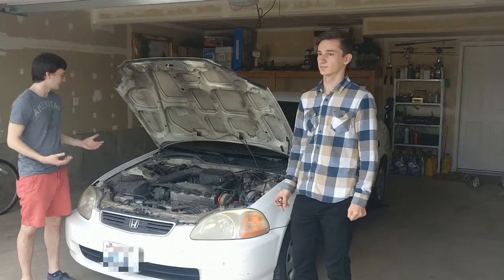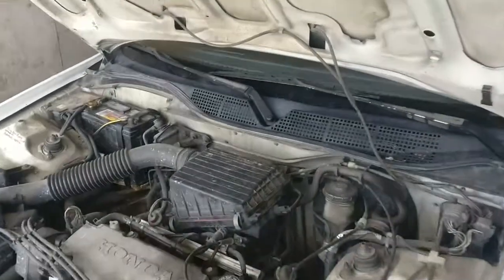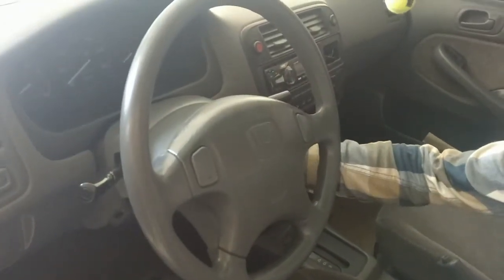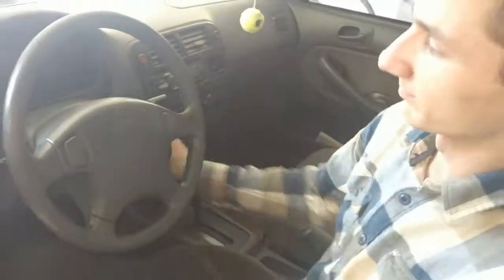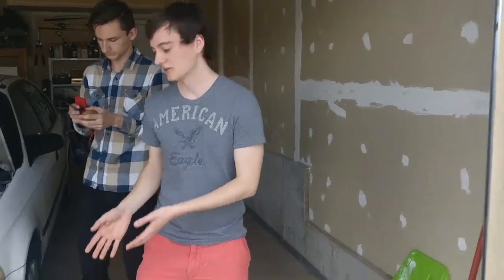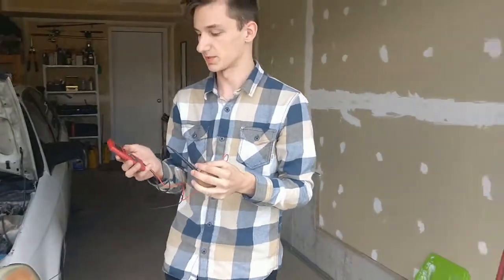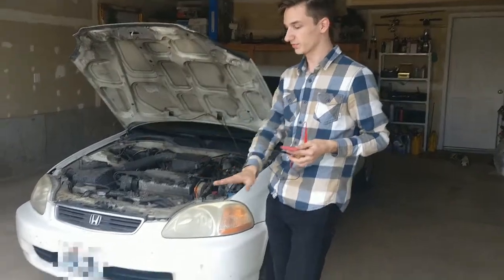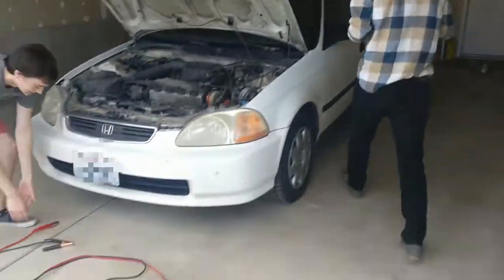How to Jumpstart a Car Battery with Potatoes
Everyone knows light bulbs can be powered by potatoes, but can they power a dead car battery? The answer is yes, yes they can.